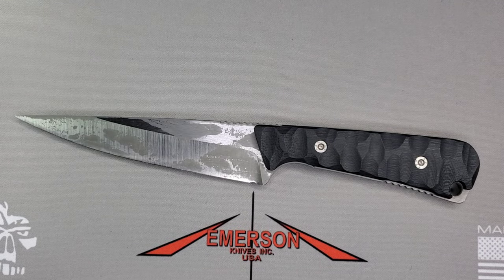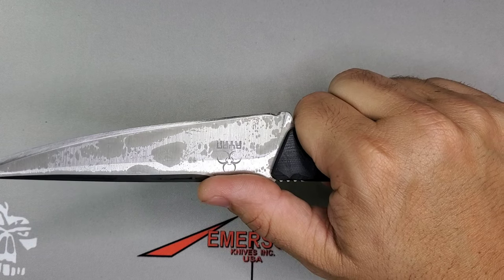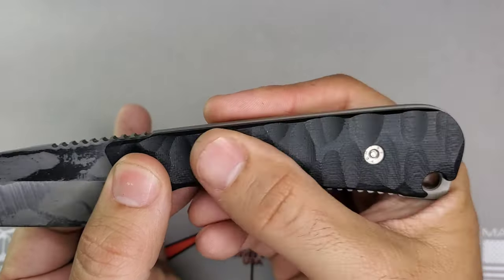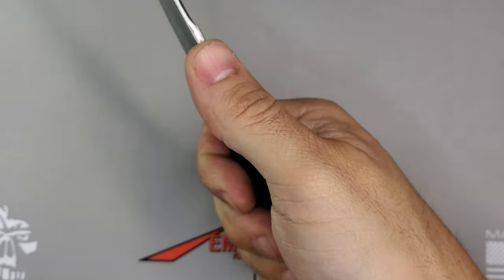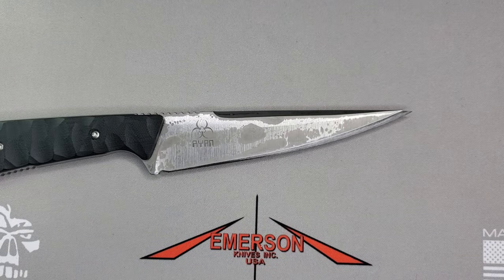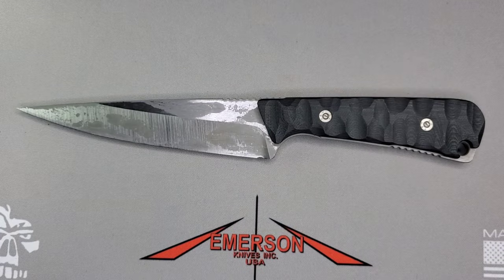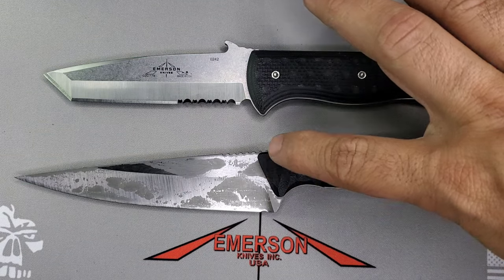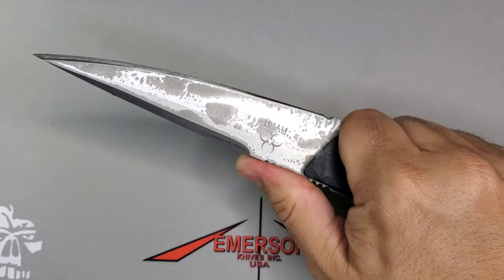Steve Ryan's DD Fixed Blade - Nighthunter acid etched finish and G10 scales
Edwin